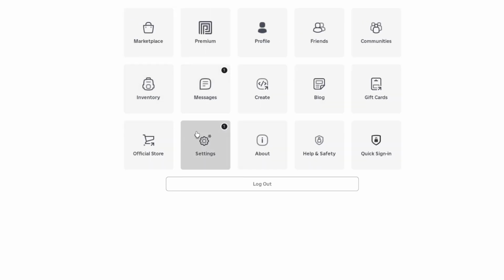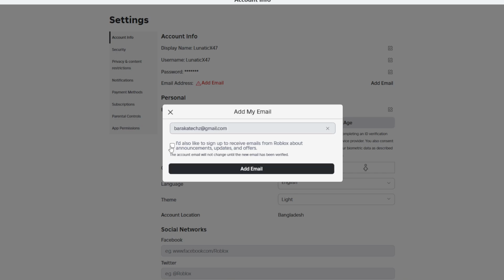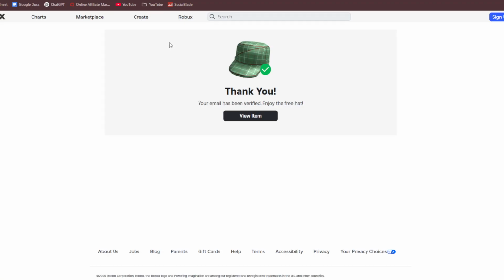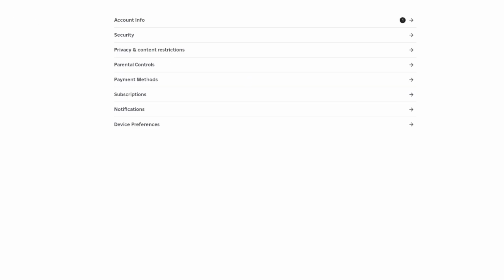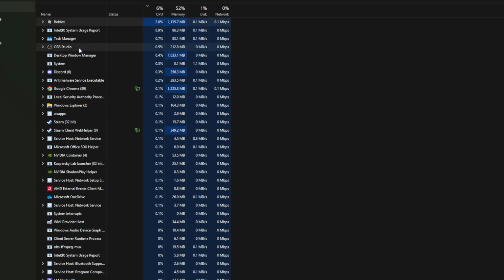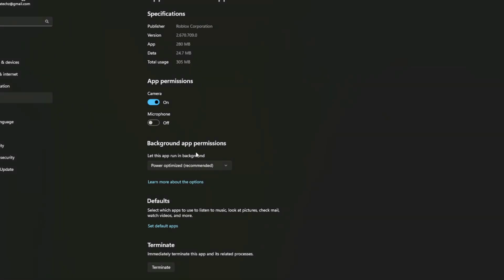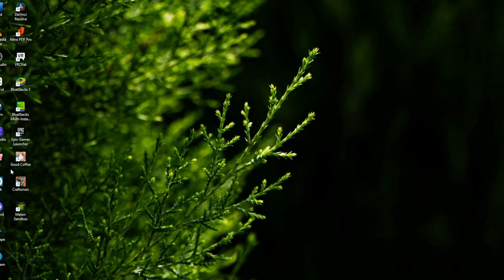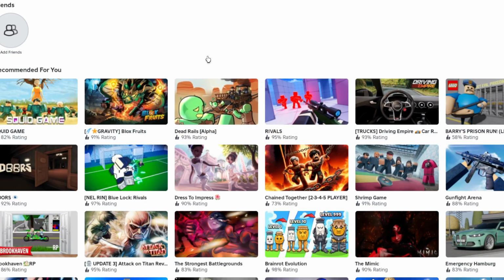How To Fix Action Not Available In Roblox - 2026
In this video, we’ll show you how to fix the "Action Not Available" error in Roblox step by step. Whether you're trying to join a game, customize your avatar, or access settings, this common issue can be frustrating—but don’t worry, we’ve got the fix! Watch till the end for all the possible solutions and get back to gaming in no time.